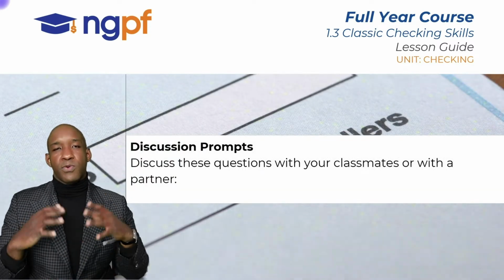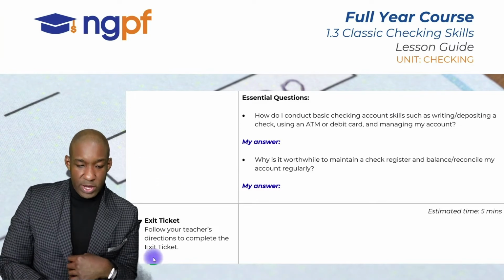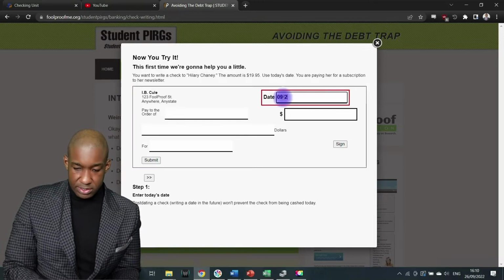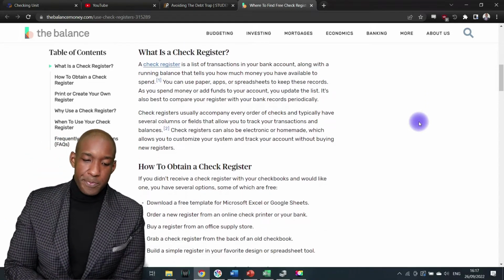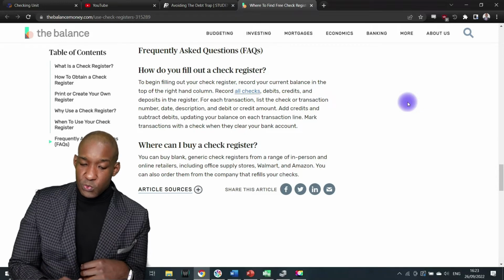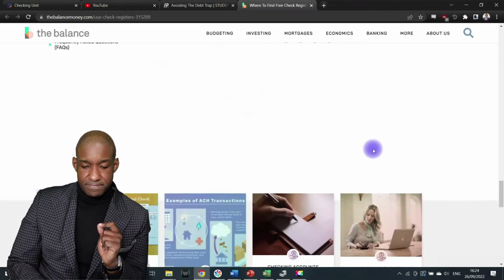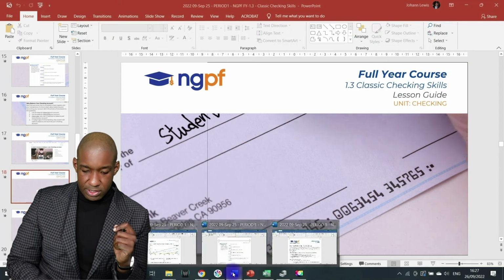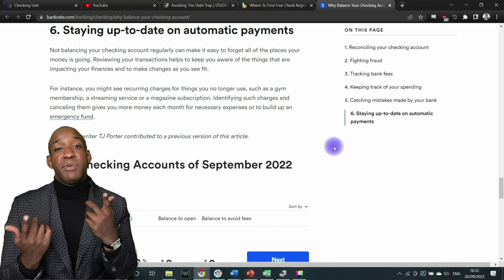MR. LEWIS: PERSONAL FINANCIAL LITERACY - NGPF FY Lesson 1.3: Classic Checking Skills (PART 1)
Next Generation Personal Finance (NGPF) Checking Unit Full Year Course

Checking FY Lesson 1.3: Classic Checking Skills

By the end of this lesson, students will be able to:

 ● Conduct various banking activities, such as write a check, use an ATM, make a purchase with a debit card, make a deposit, and pay bills

● Learn how to complete a check register and why it’s important for understanding your cash flows

● Understand how to balance and reconcile their checkbook and how doing so helps protect their money

This video follows the curriculum laid out by Next Generation Personal Finance

NGPF's mission is to revolutionize the teaching of personal finance in all schools and to improve the financial lives of the next generation of Americans.